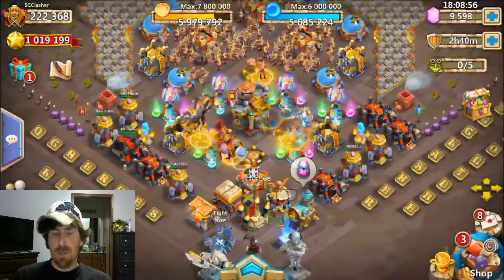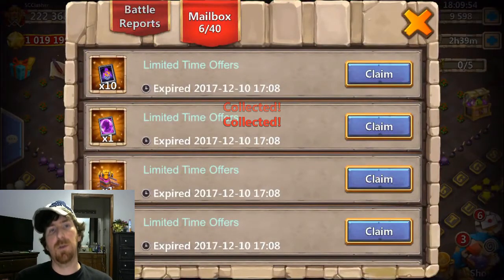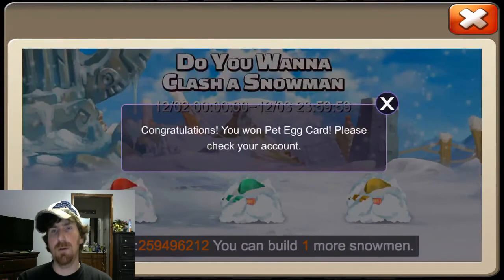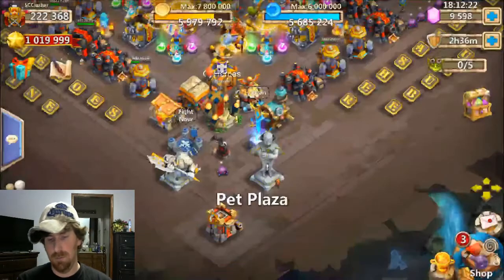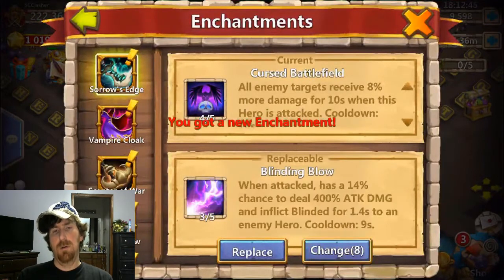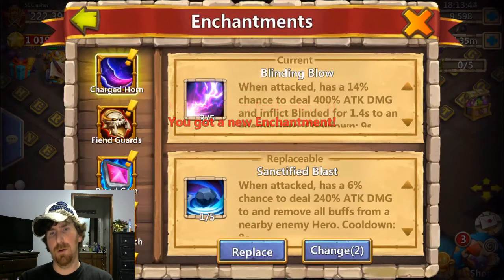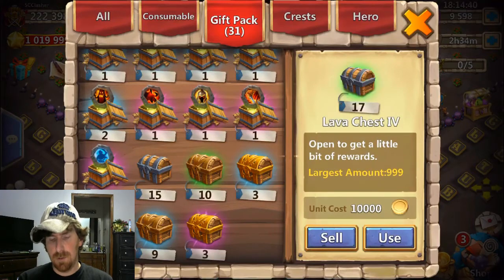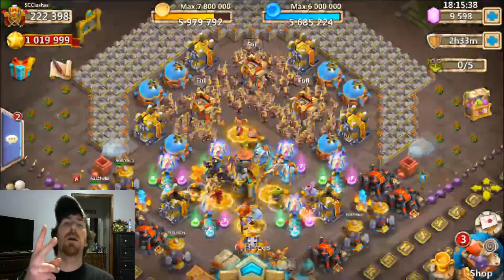Castle Clash: 6K FAME for $20.....some ENHANCEMENT ROLLS